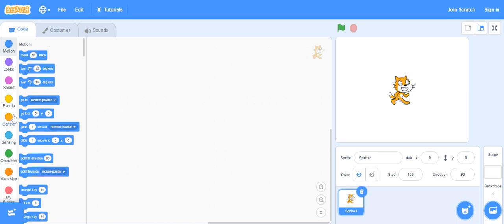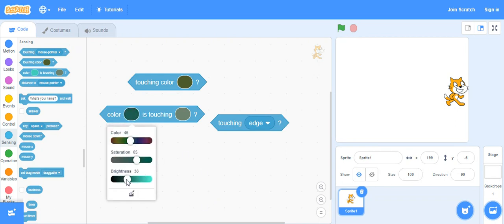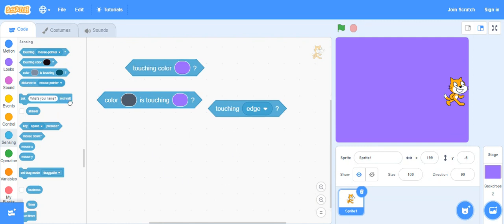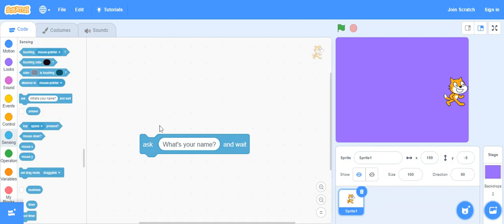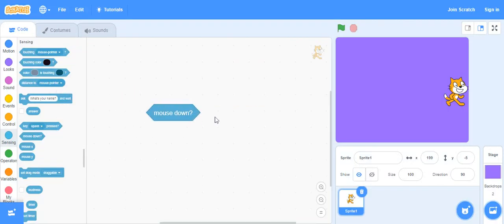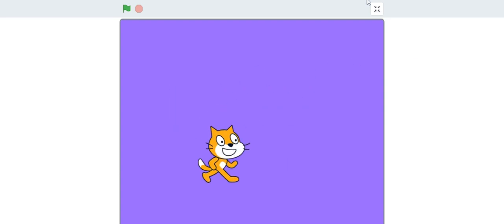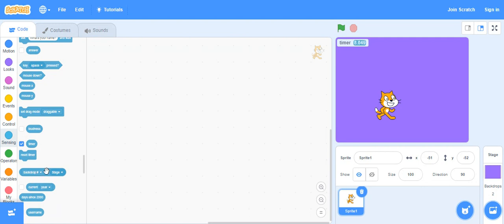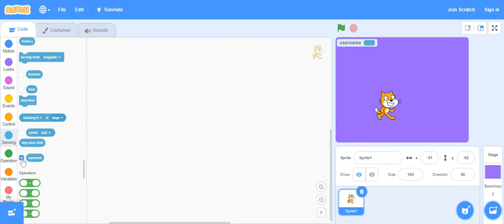Sensing blocks. (Coding course for beginners part 6 of 10)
In this playlist, we are going to cover all blocks of scratch coding.

In this video which is part 6 of the course, We are going to cover everything about Sensing blocks from scratch. Please see more videos for other blocks.